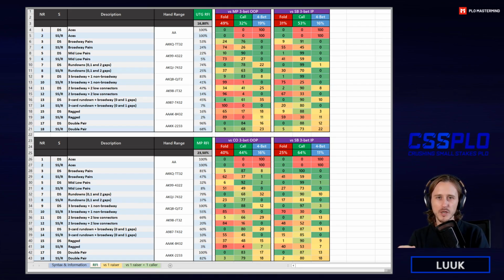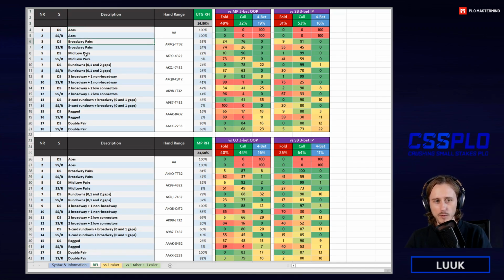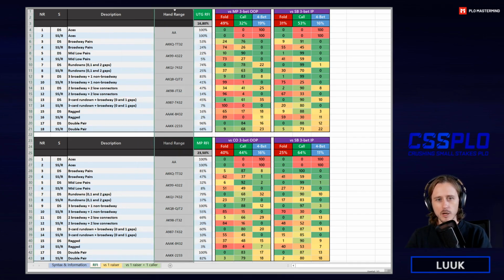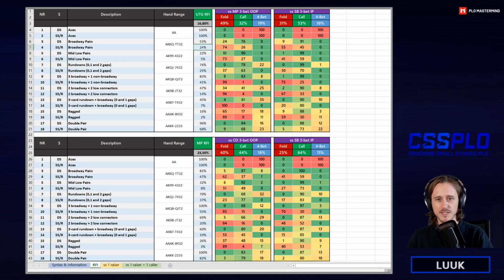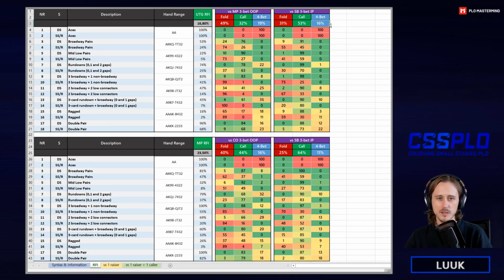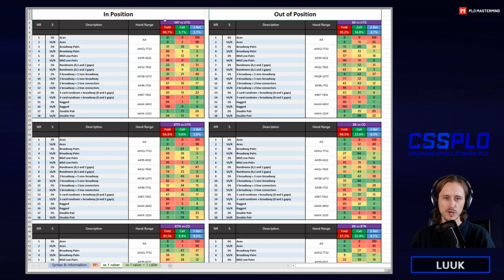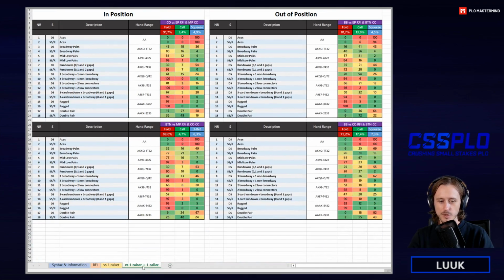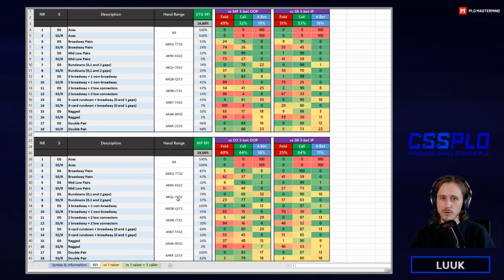4 20200204 Preflop Chart Low Stakes PLO Luuk Botter 11 50